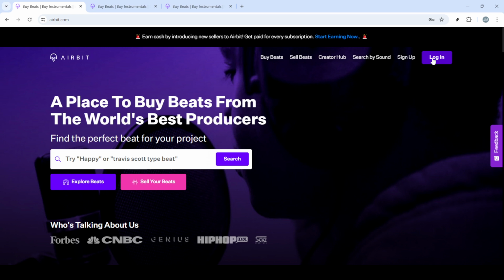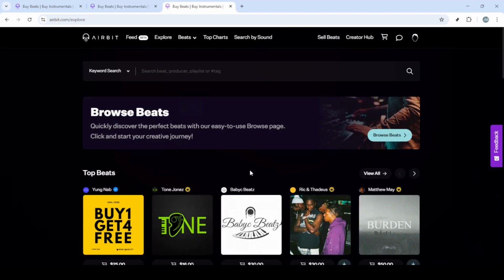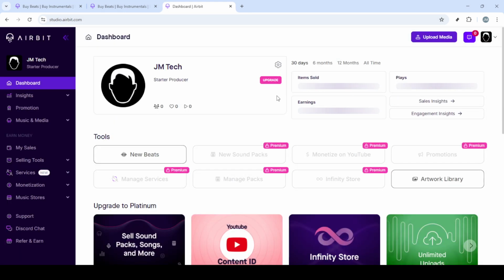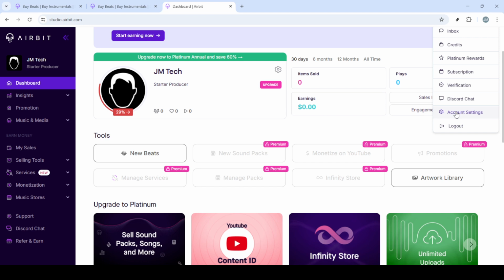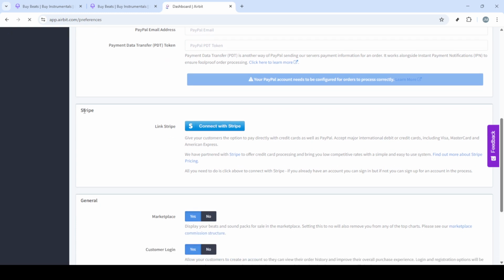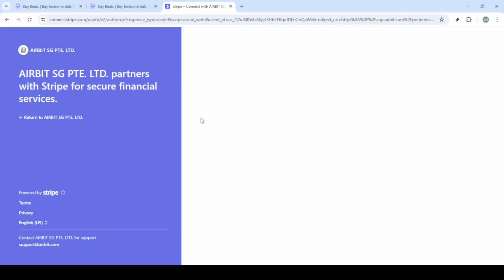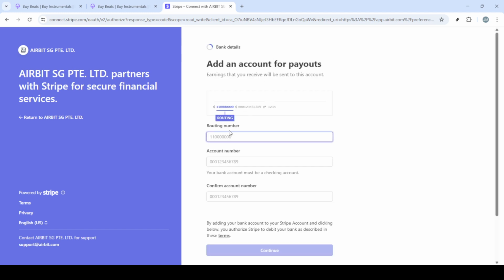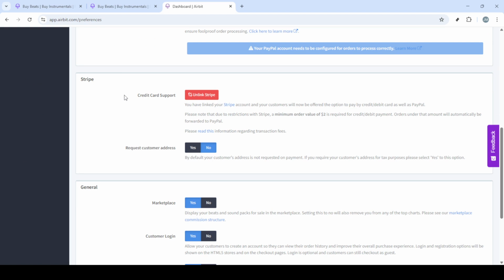How to Connect Stripe to Airbit [2025 Full Guide]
IHow to Connect Stripe to Airbit [2025 Full Guide]